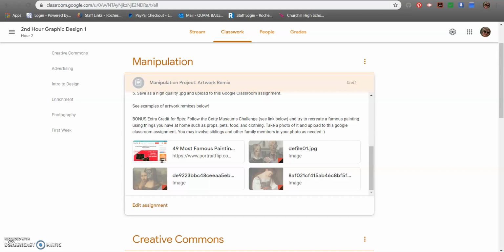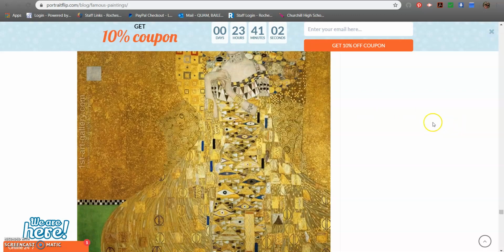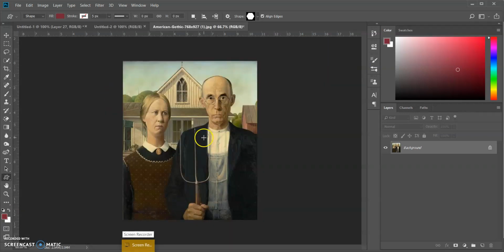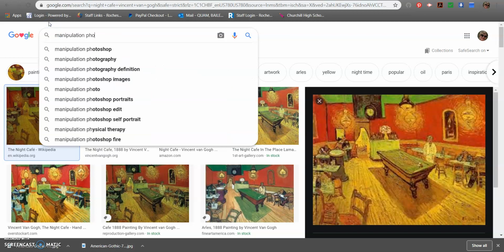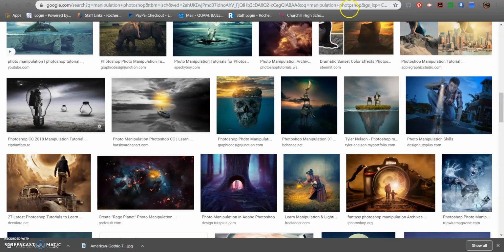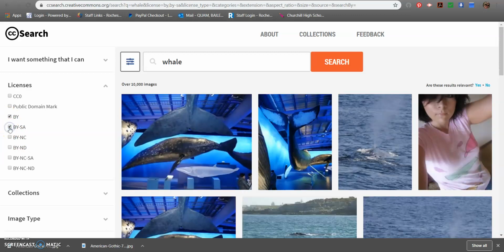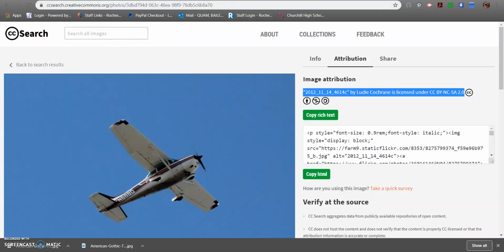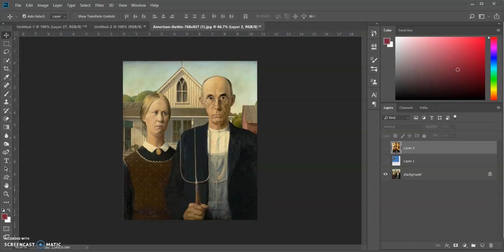Part 1 Manipulation Artwork Remix